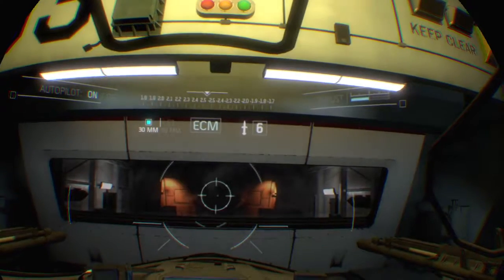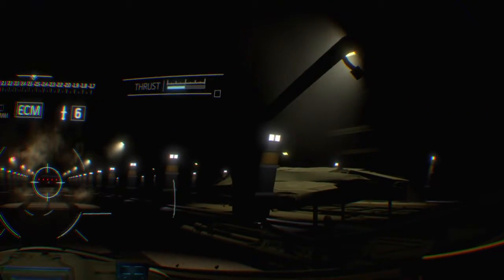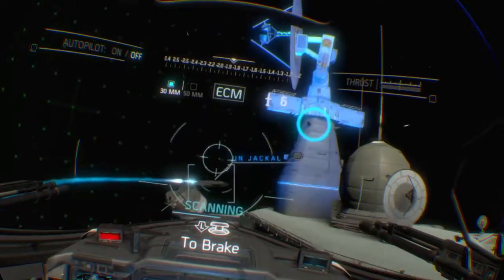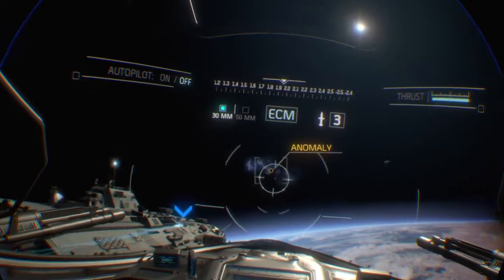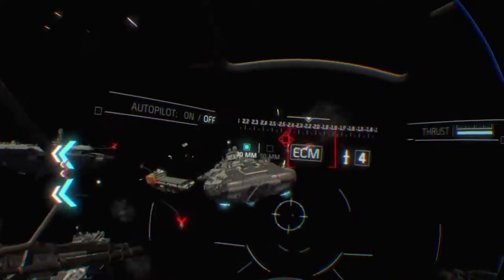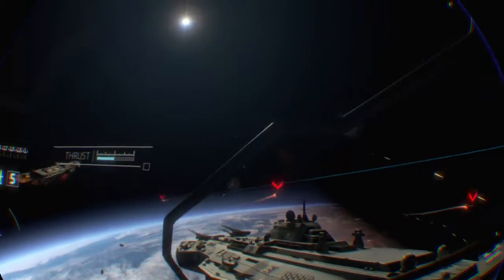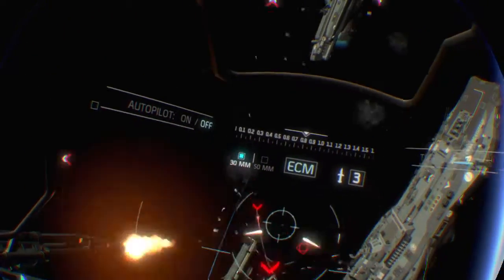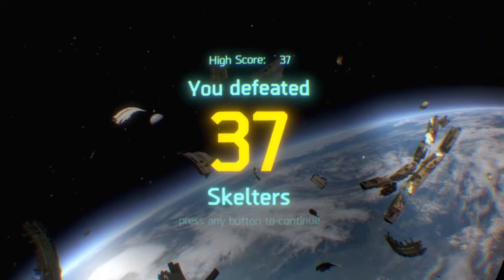Call of Duty Jackal Assault - VR Experience (PS4 Pro)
CALL OF DUTY®: INFINITE WARFARE, JACKAL ASSAULT VR EXPERIENCE